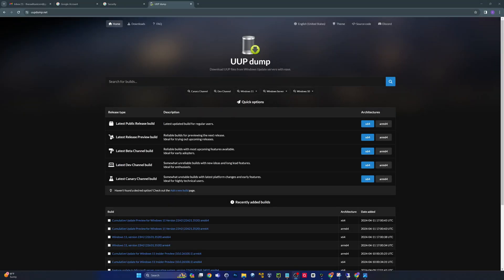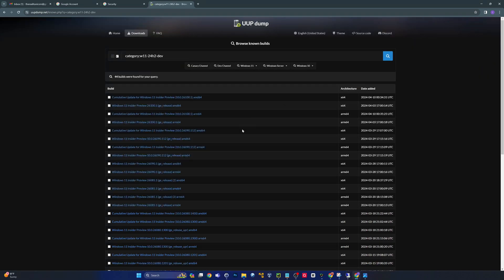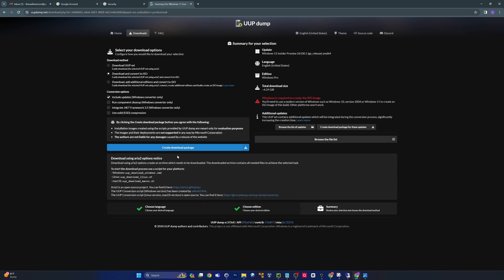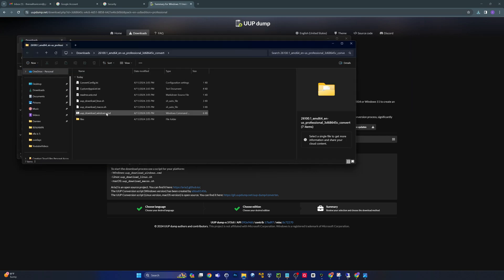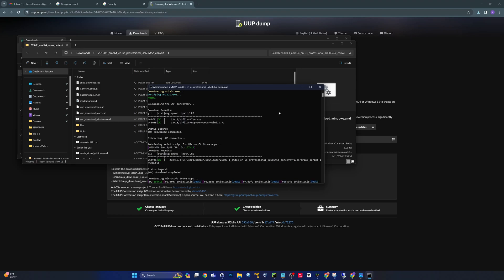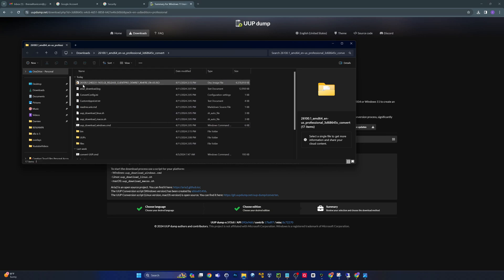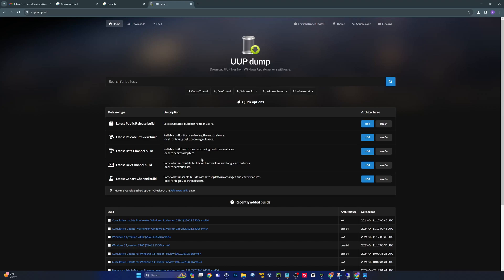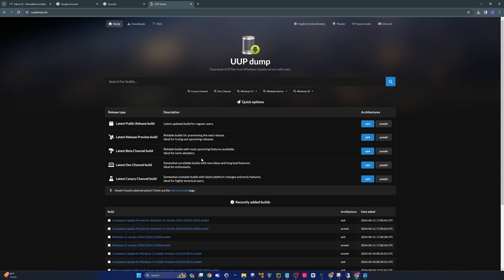Get Early Release Windows ISOs: Quick UUP Dump Guide for Dev & Canary Builds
Learn how to navigate UUPDump and download the latest Windows ISO files, including exclusive early access builds from the Dev and Canary channels, with this easy-to-follow tutorial. Whether you're a tech enthusiast or a developer looking to test new features, this video will walk you through every step of the process, from accessing the site to creating your own ISO files. We'll cover tips and tricks to ensure a smooth download experience, plus highlight essential tools you'll need. Don’t miss out on the newest Windows features — start exploring today!